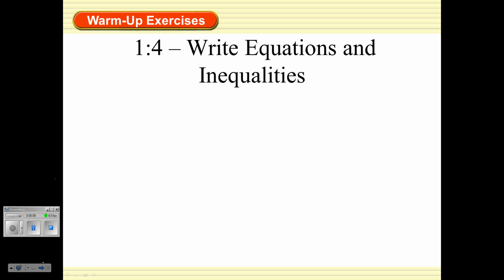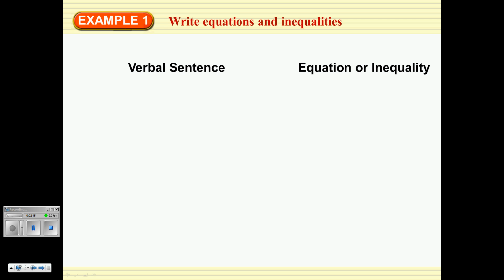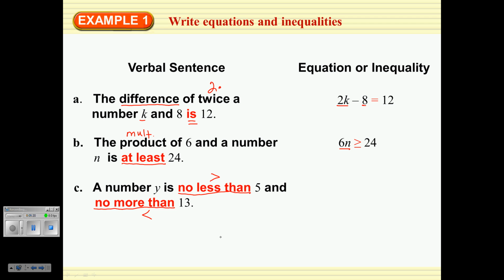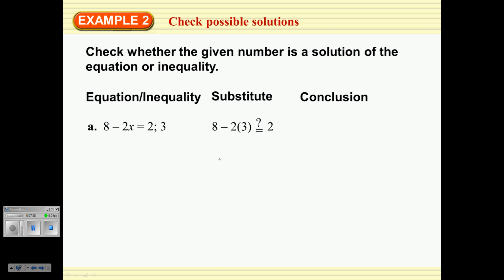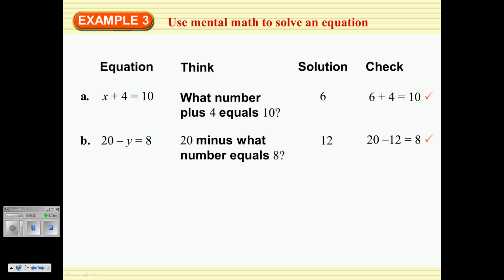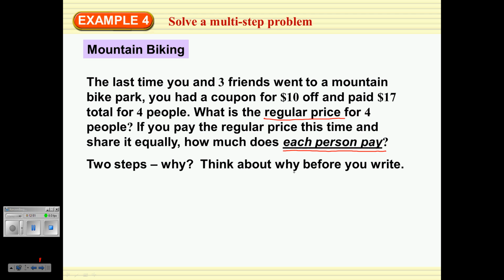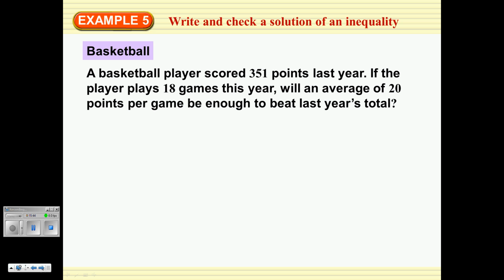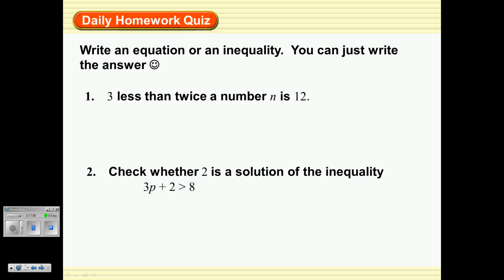Lesson 1 4 Write Equations and Inequalities